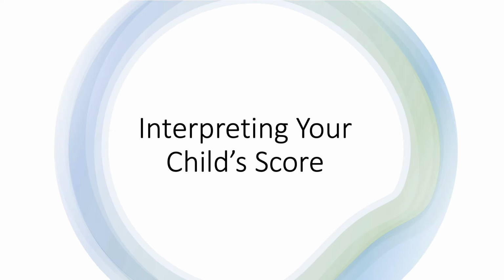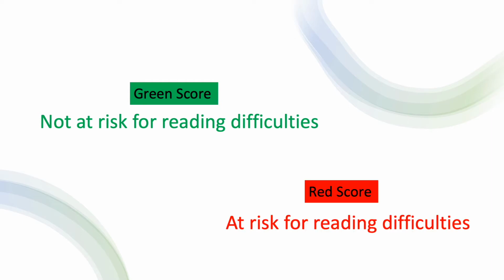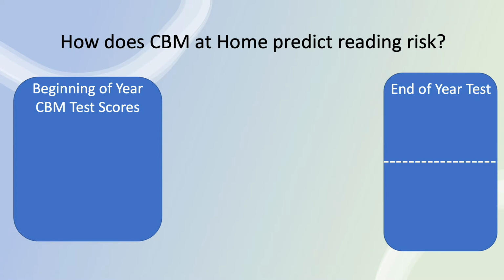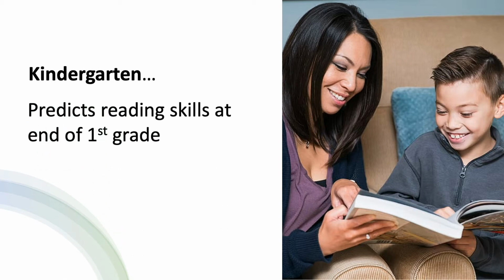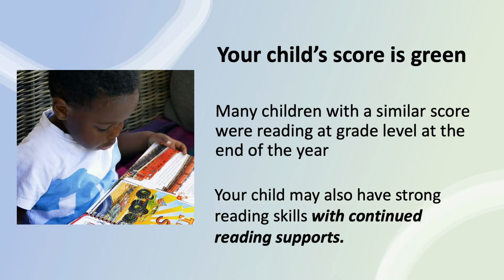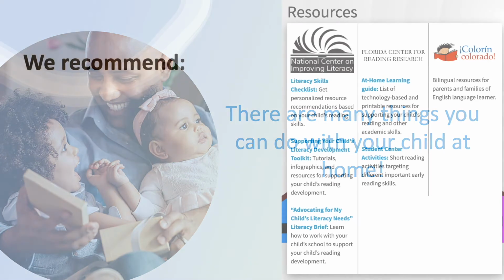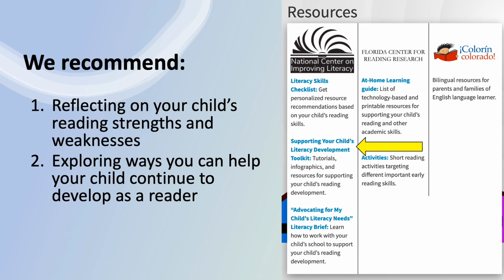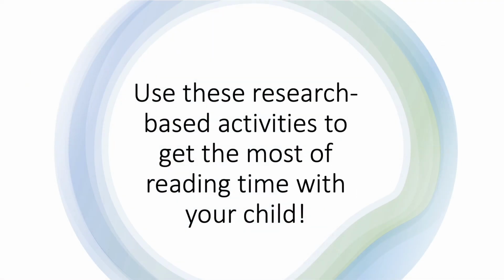Risk Predictions Green Score